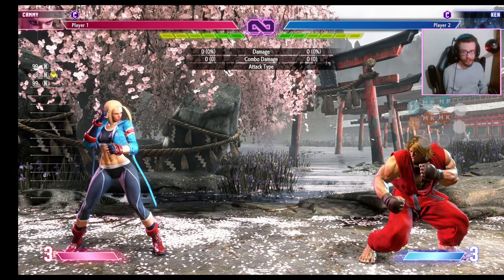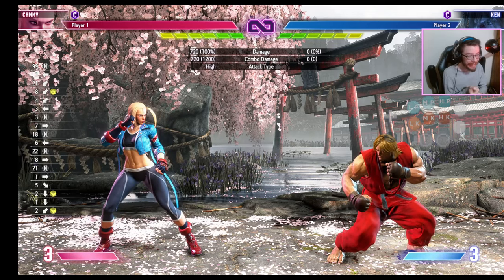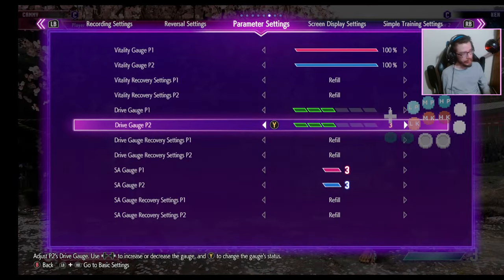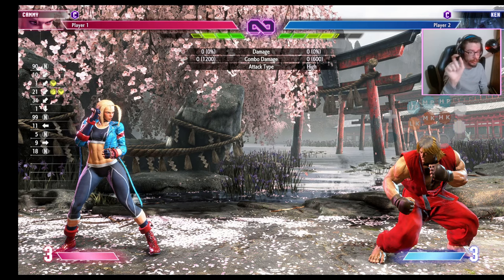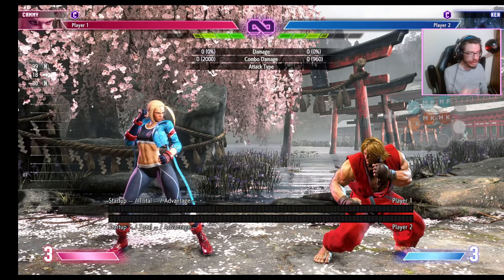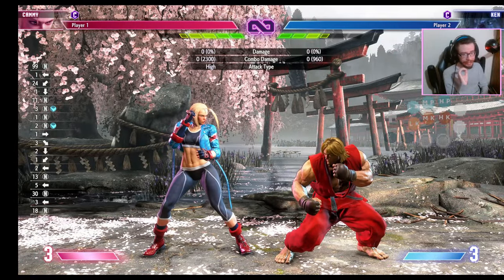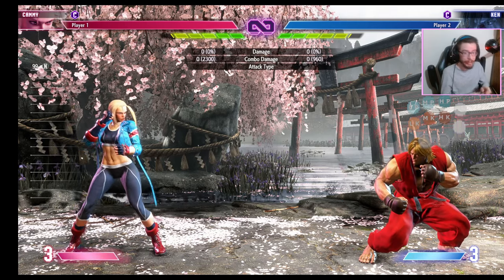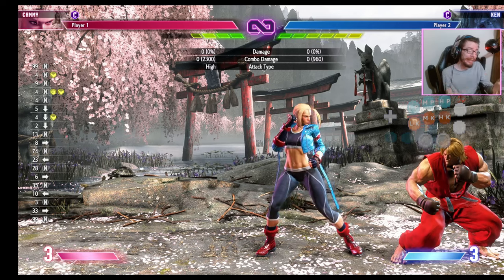THE NEUTRAL GAME - Street Fighter 6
SF6 Misc. Data

TIMESTAMPS
00:00 - Footsies (brief)
02:21 - Projectiles
04:43 - Neutral Skips
06:38 - Drive Impact
07:55 - Drive Rush